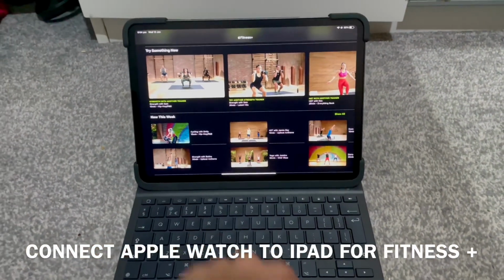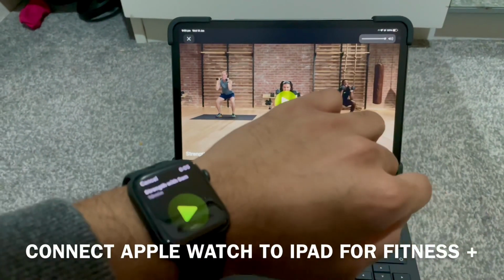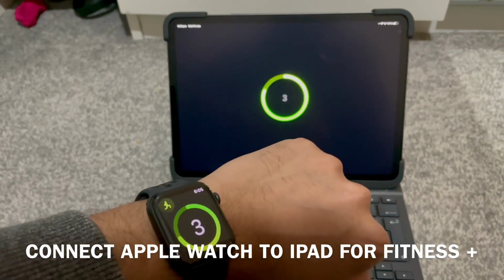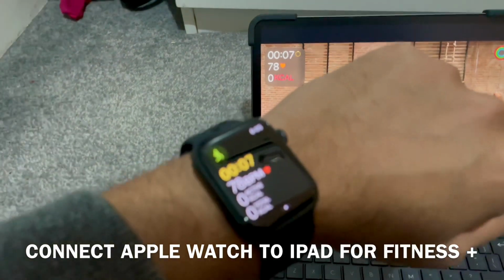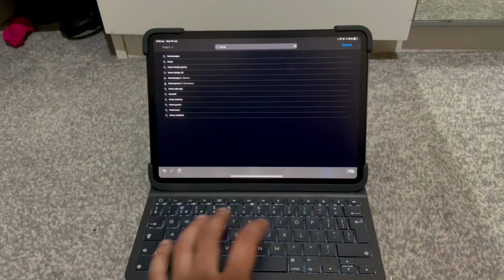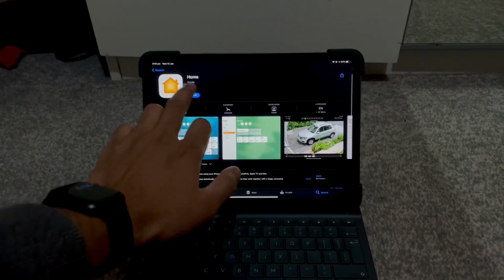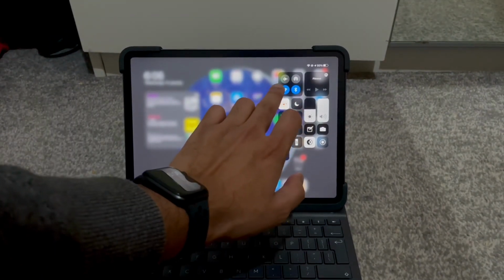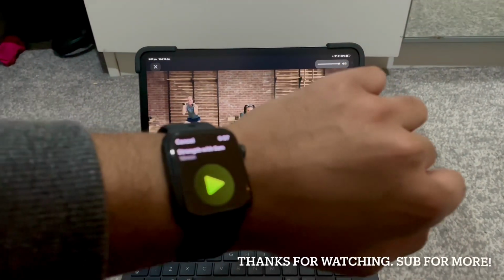Connect your Apple Watch to your iPad for Fitness Plus | Fix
Short video explaining how to use fitness + on iPad.